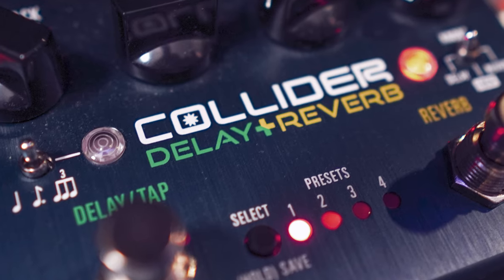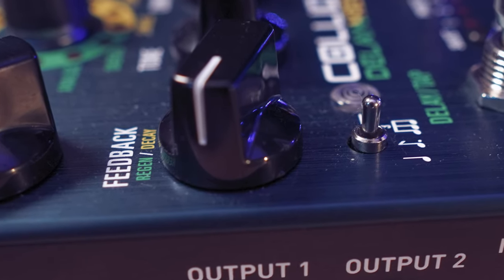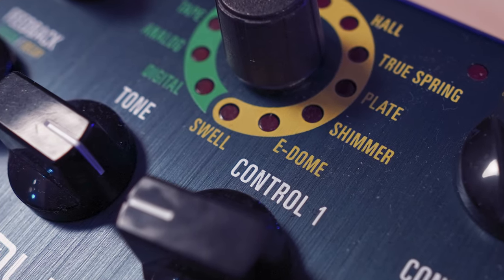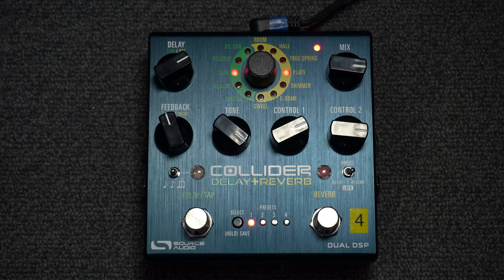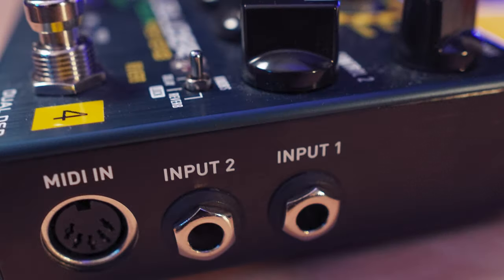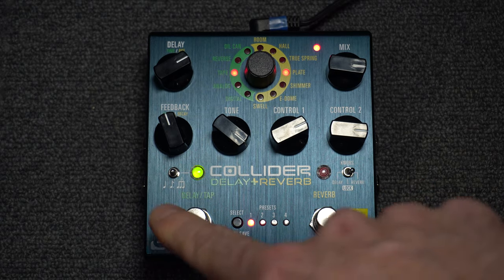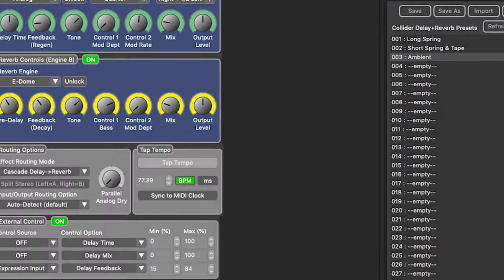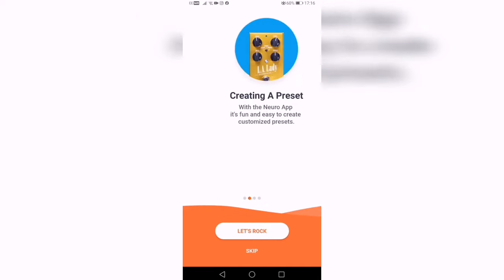SOURCE AUDIO COLLIDER - Reverb & Delay Pedal Demo with Guitar / Pedal Steel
The Source Audio Collider offers STUDIO QUALITY reverbs and delays in a small footprint pedal.  In this demo, I put it through its paces on guitars / pedal steel and as an outboard effects unit for acoustic guitars / keys / drums.

TIME STAMPS
0:00 - Introduction
0:11 - Tech Specs
1:26 - Demo Track
2:57 - Conclusions